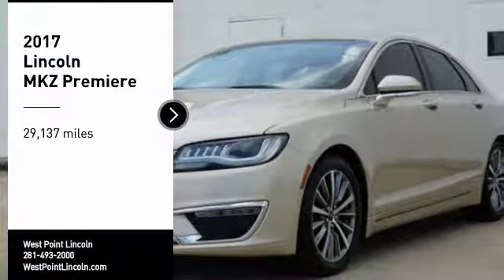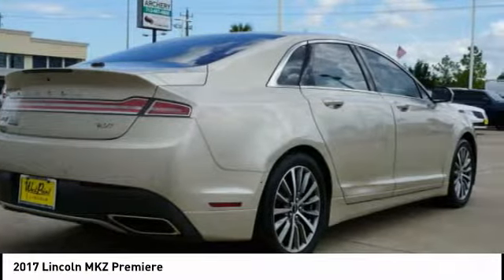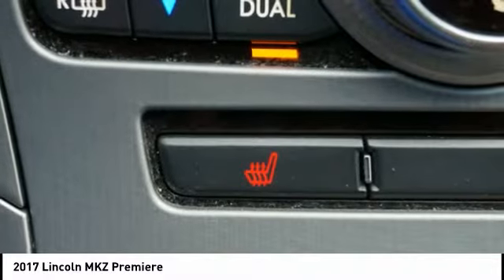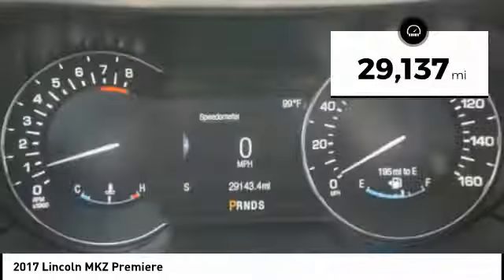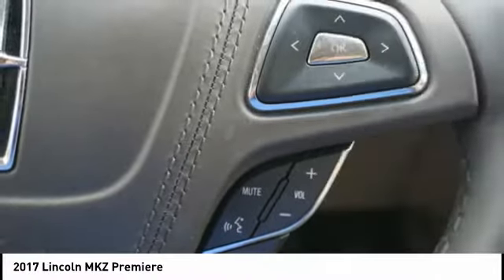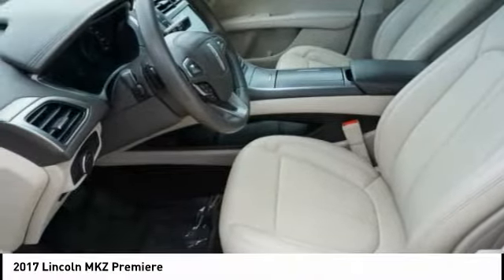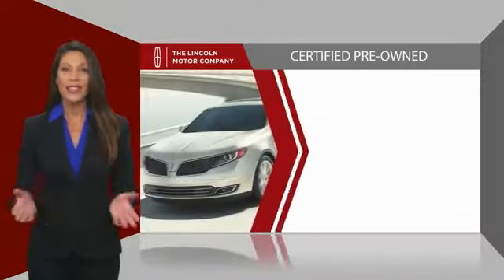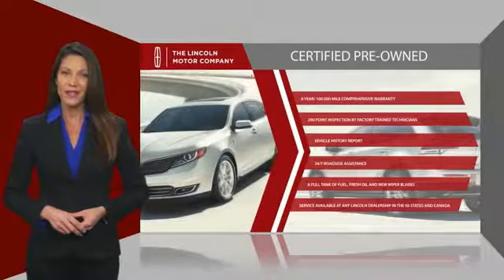2017 Lincoln MKZ Houston TX CP25119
2017 Lincoln MKZ Premiere

Recent Arrival! CARFAX One-Owner. Clean CARFAX. Lincoln Pre-Owned Certified, 2.0L GTDi, Equipment Group 100A, Exterior Parking Camera Rear, Memory seat, Power driver seat, Radio: Lincoln Premium Sound System w/Single CD, Rear Parking Sensors, SYNC 3. 21/31 City/Highway MPGLincoln Certified Pre-Owned Details:  * Roadside Assistance  * 200 Point Inspection  * Includes Car Rental and Trip Interruption Reimbursement  * Limited Warranty: 72 Month/100,000 Mile (whichever comes first) from original in-service date  * Vehicle History  * Transferable Warranty  * Warranty Deductible: $100